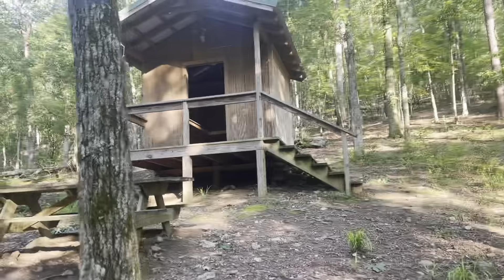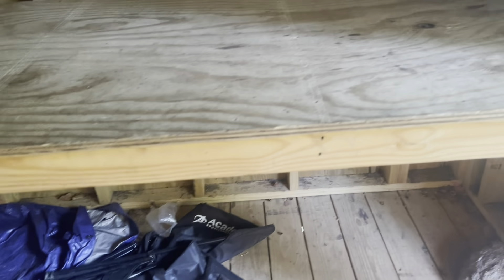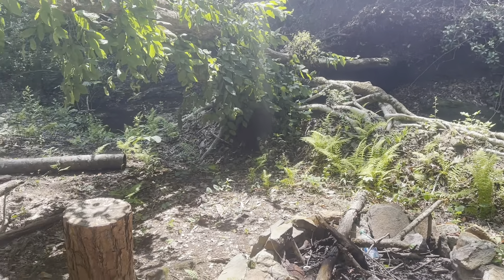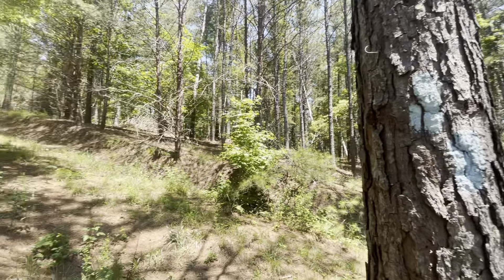Pinhoti Trail Thru-Run Section #1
Pinhoti Trail Thru-Run Section #1: Let me start with saying - what an amazing day running the beautiful Pinhoti Trail Section #1 with Kenneth! This section had everything a trail runner wanted (well mostly) up and down hills/creek crossings/runnable areas/beauty/joy etc etc. My photos will not justify what we saw, but I gave it a try!

Longer post warning
Well, running on a hot Summer day did come with a lot of lessons.

1. carry plenty of water, put some water out,  or carry a water filter: as runners, we had plenty of water or more, but as the day progressed it got hot, had to slow down, and our water supplies went down. There were plenty of creek crossings, other than cooling off - we couldn’t use creek water. We did manage to come out of the trail safe, but we can do better hydration planning for the next section thru-run!

2. Slow Run: from the very start, we slowed down our run, but it became even slower. We ran almost 7 hrs for a 21+miles run (yes that is slow for running). I think we were on the trail for about 8 hrs ~ a full day of work. One thing for sure, it helped us to complete the section.

3. Summer Trail conditions- as we all know that in Summer trails are over growing. We just have to learn to deal with it.

4. Snakes and Ticks: ya they are out there. We encountered a snack - a venomous snake. It had the color of the trail. We just had to go around. It was a bit scary, but it is their home. It knew that we were there - as well… Of course, ticks are out there. We just have to look for them after running.

5. Trail Navigation: going with some always helps to navigate through the trail, but we managed to get lost a bit. Pinhoti has great markings, except few places where you have to watch. Note: you can buy some off line maps for GutHook smart phone app.

6. Dogs: Pinhoti has some country roads, just that some of those have dogs. Just have to watch out.